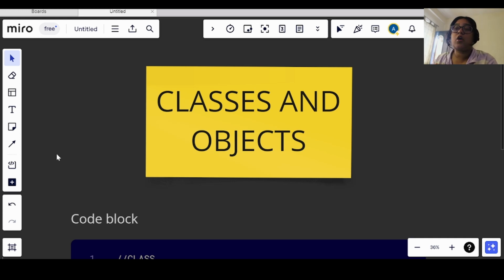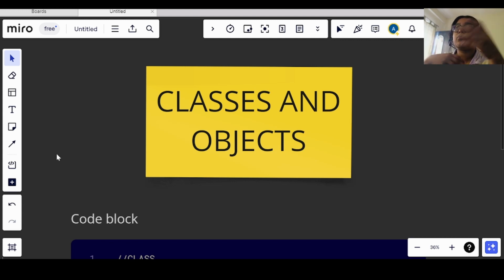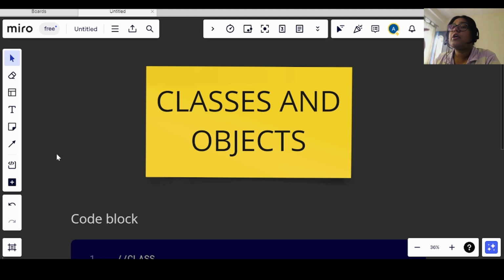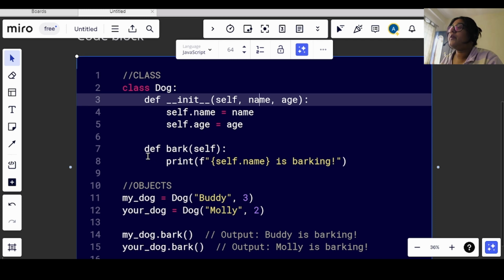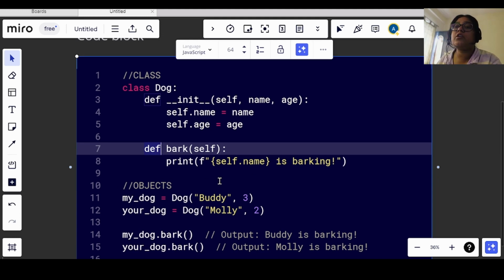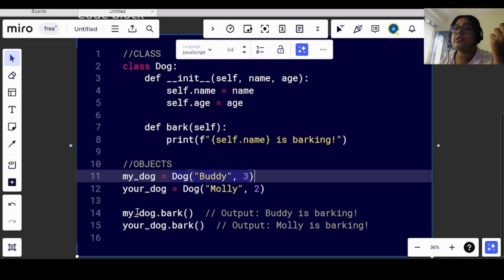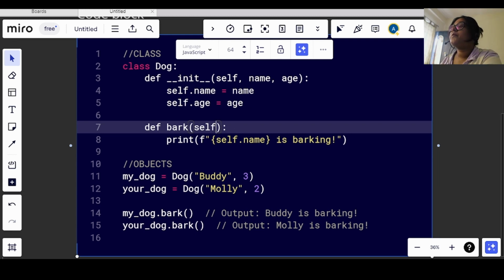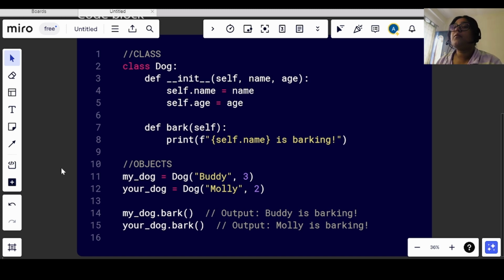day9 | Classes and Objects | Object Oriented | DSA in Python | Scratch to Advanced | OOPS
Welcome to a new video of our DSA in Python series! Today, we're delving into classes and objects in python. If you're a beginner looking to strengthen your programming skills or an experienced coder seeking a refresher, this video is for you.

In this video, we'll unravel everything about classes and objects.